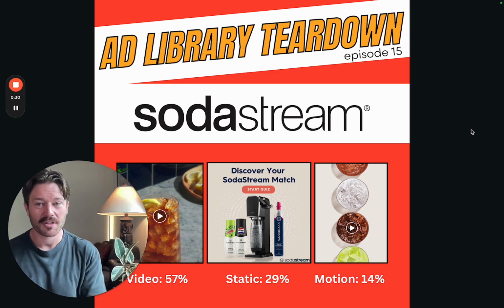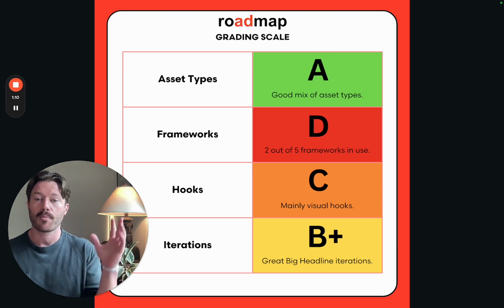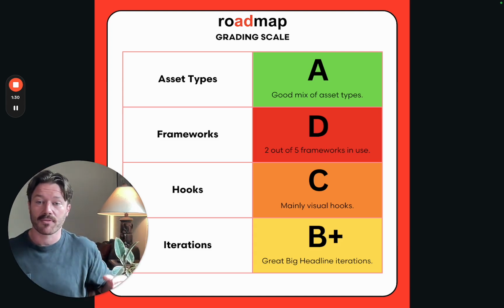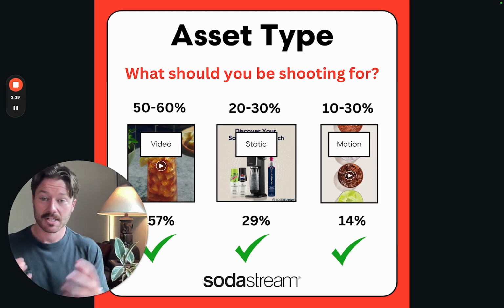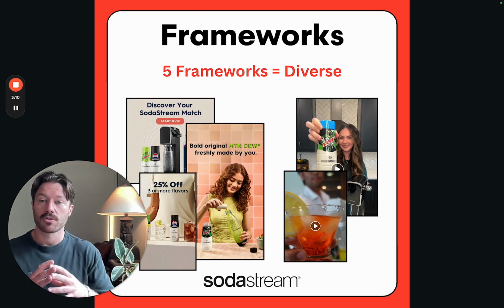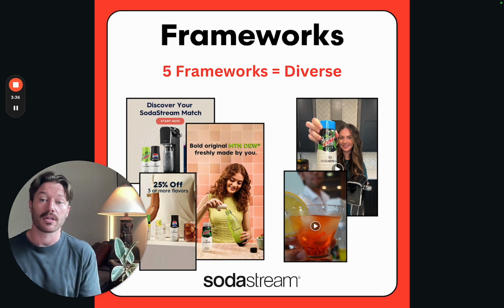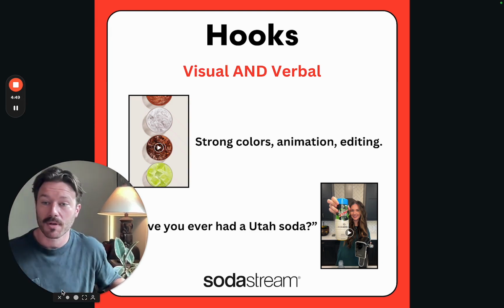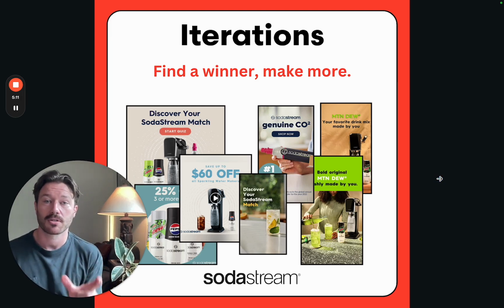Ad Library Teardown: SodaStream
In this week's Facebook Ads Library teardown, we analyze SodaStream to see how the DIY sparkling water company is doing today and to see how their creative advertising strategy stacks up.

When analyzing Facebook Ads Library, we look at four core creative advertising variables:

1) Asset Types
2) Framework
3) Hooks
4) Iterations

These creative advertising variables represent the health of the Facebook Ads Library account.

Let's see how SodaStream stacks up!